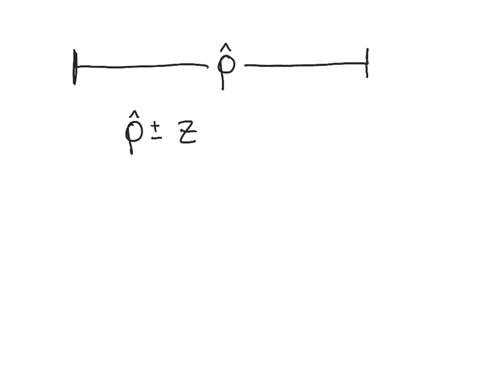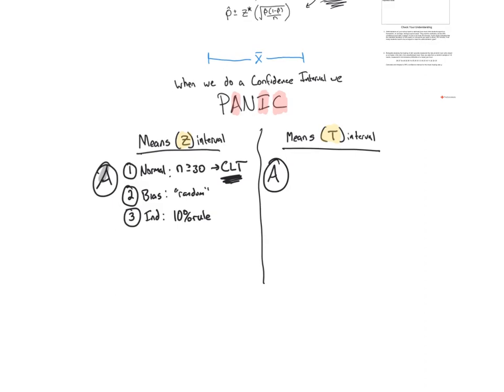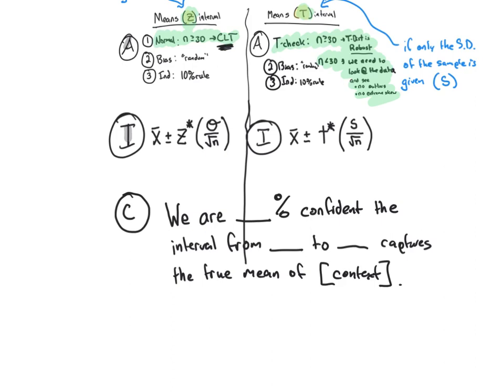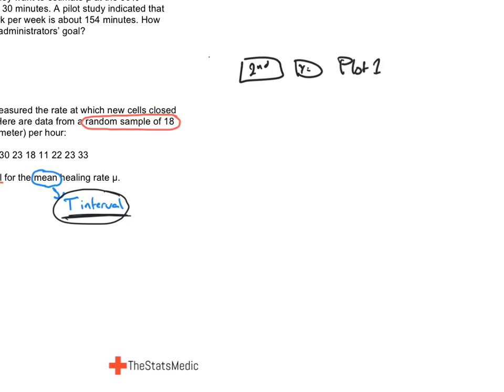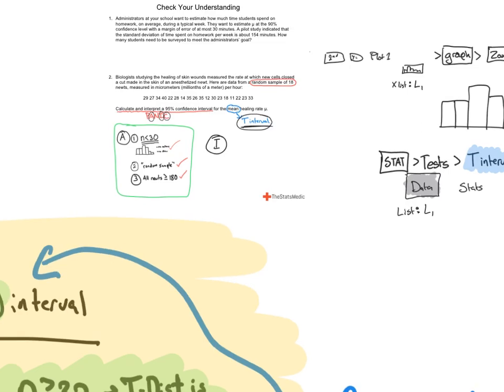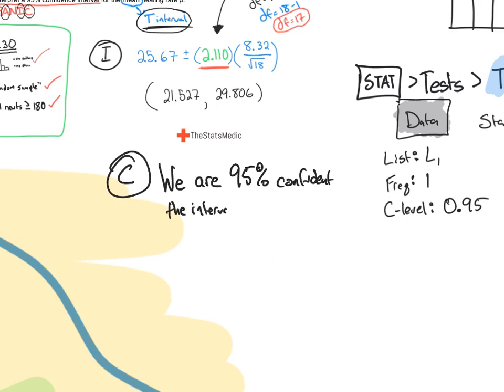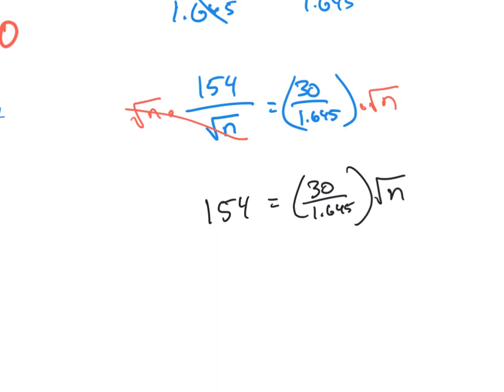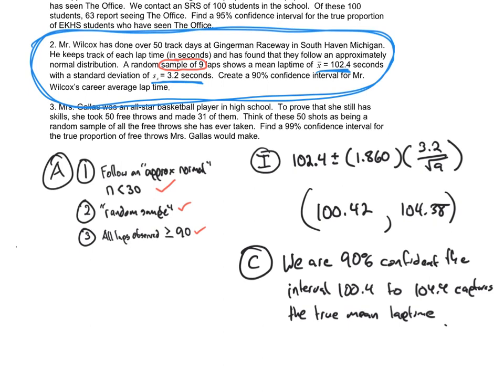stats 8.3 inclass